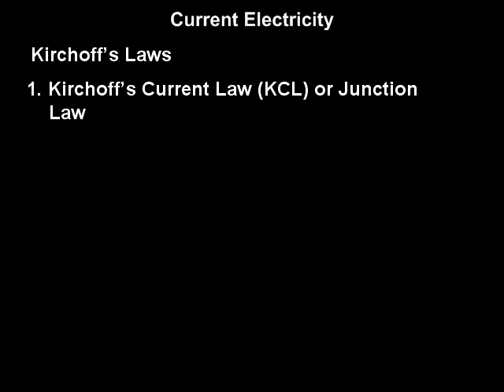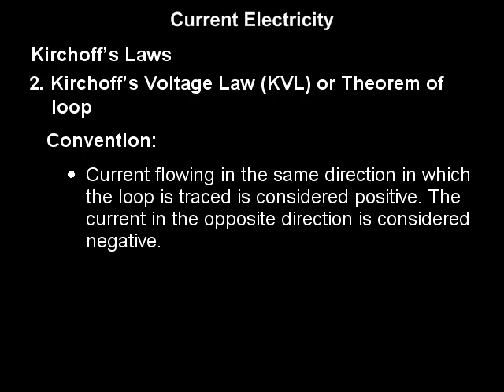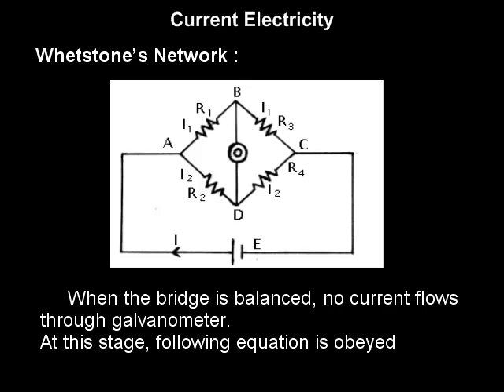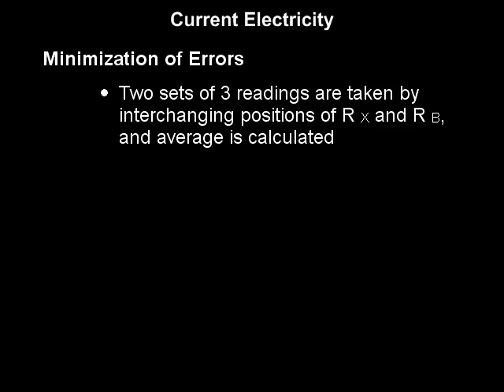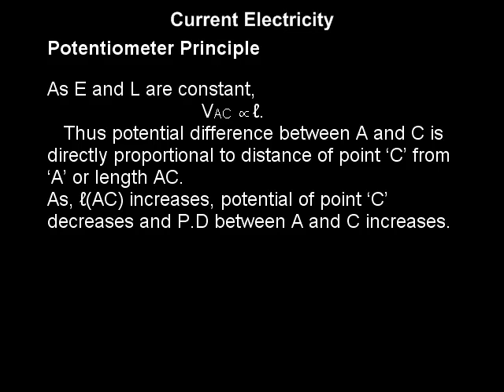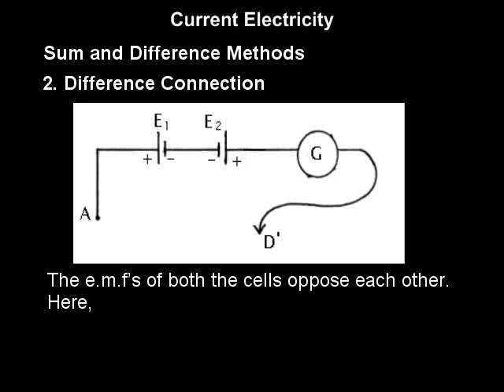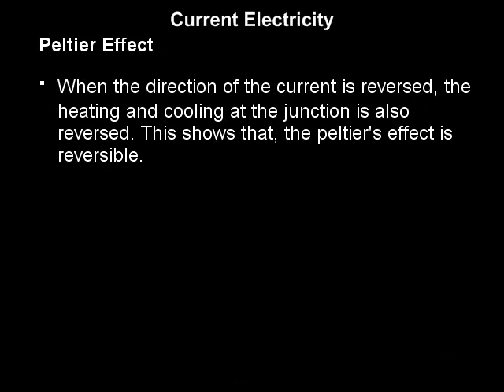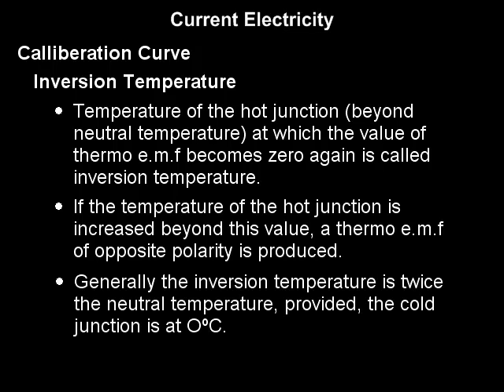Learning Current Electricity for MT-CET, JEE(MAIN), NEET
Guidance lecture on  Current Electricity of  XII - Physics subject.